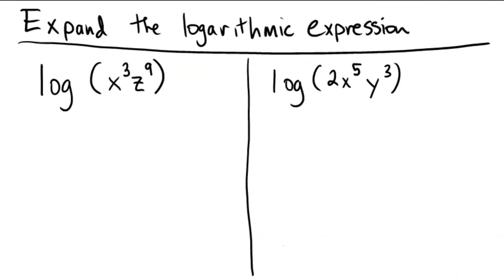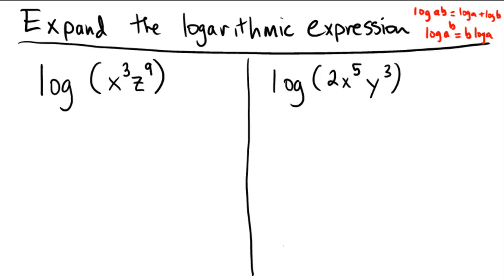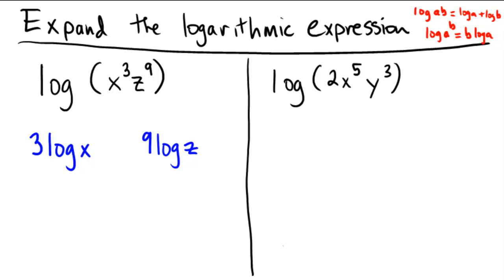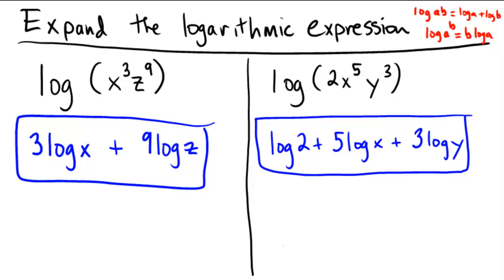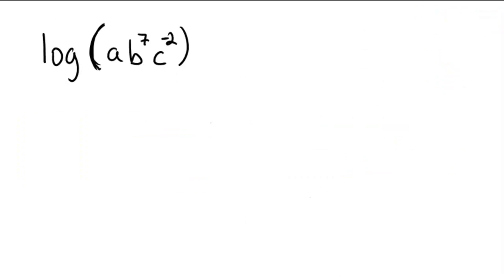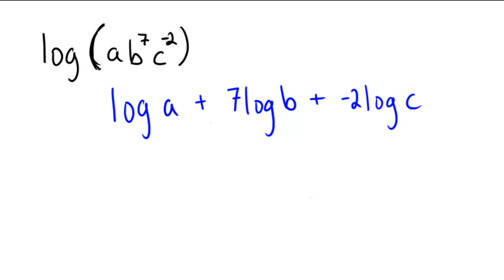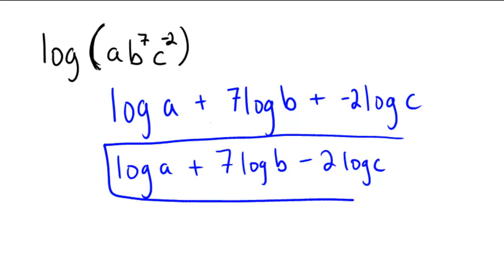Splitting a logarithmic expression into several simpler logarithms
Expanding a logarithmic expression: Problem type 1